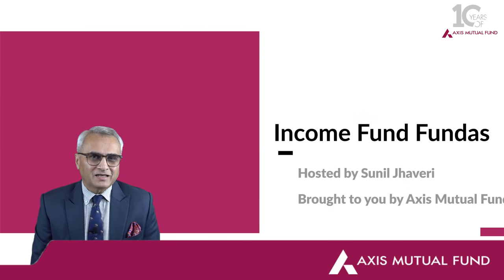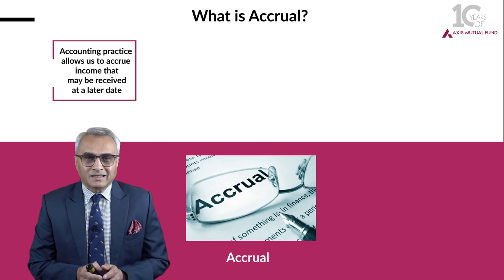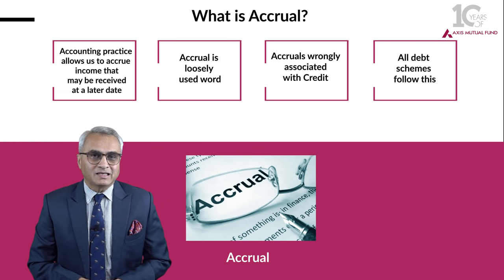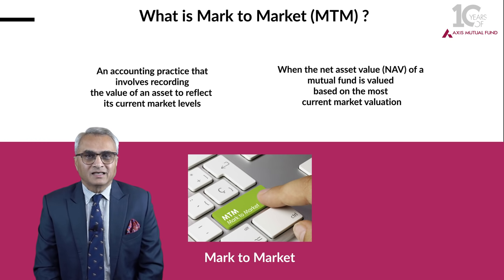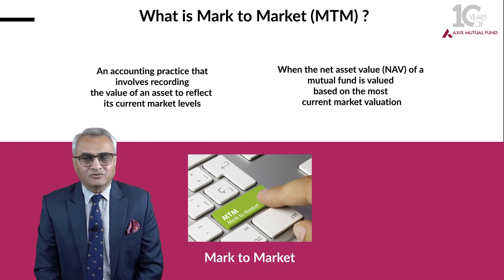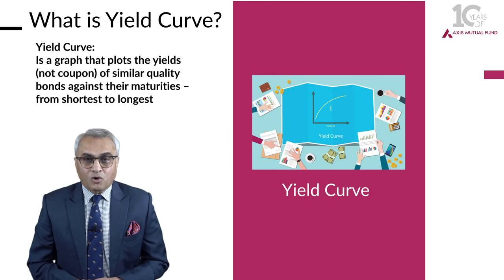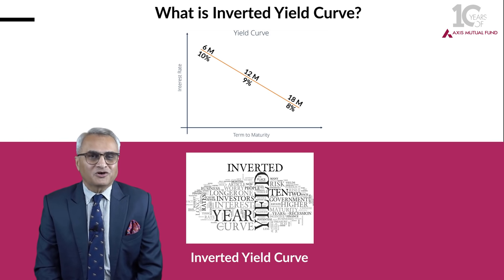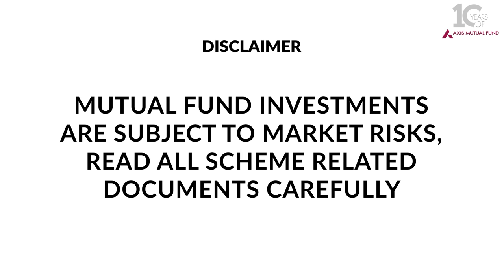IncomeFundFundas - Episode 7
Accrual…MTM…Yield Curve… In the debt market, what do these terms mean? Mr. Sunil Jhaveri is here to simplify it for you. IncomeFundFundas @IamMisterBond